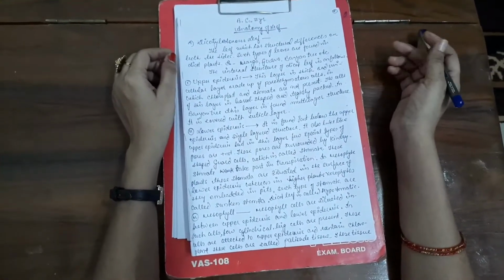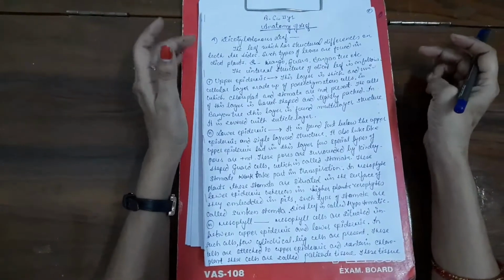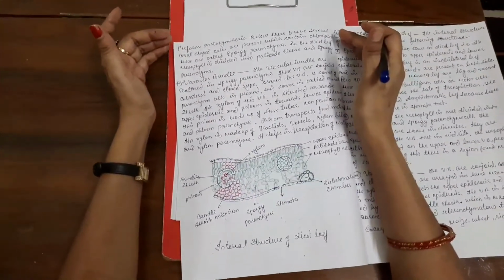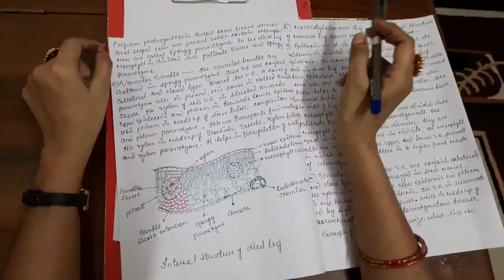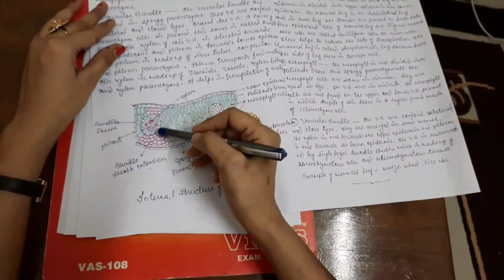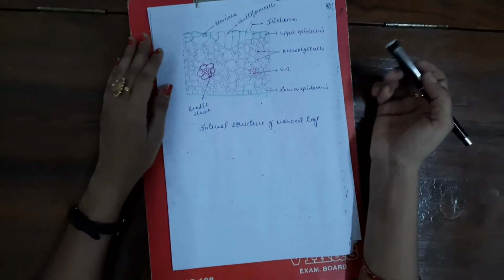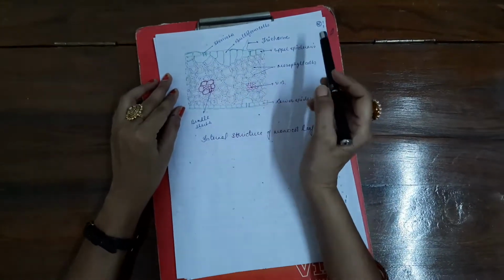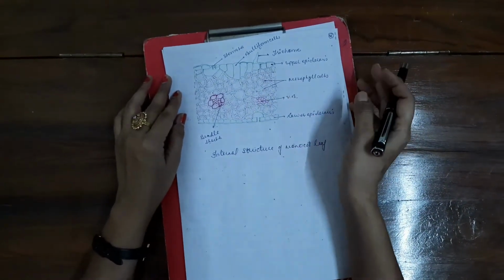Anatomy of Leaf (BSc 2nd yr)